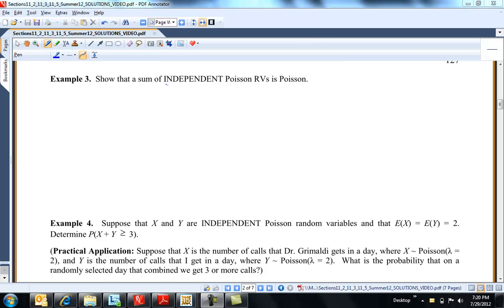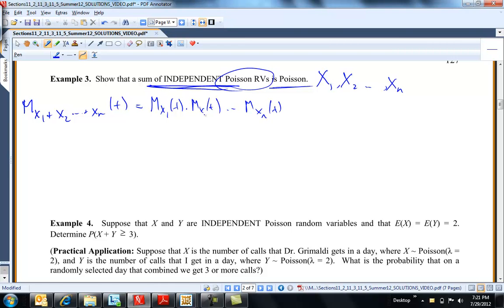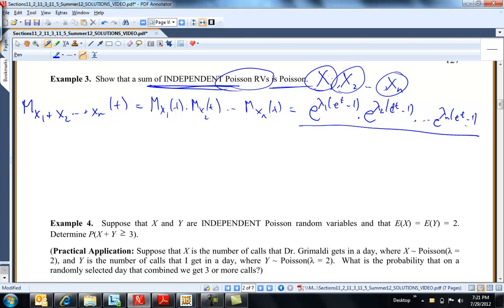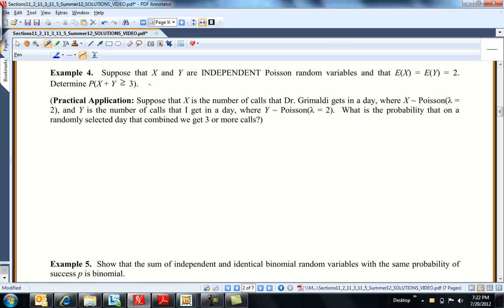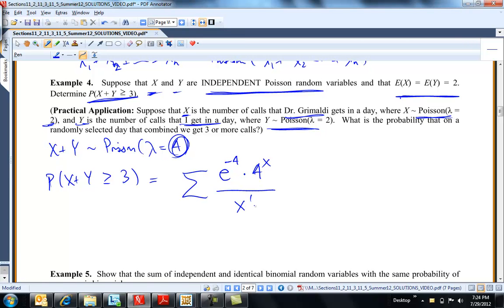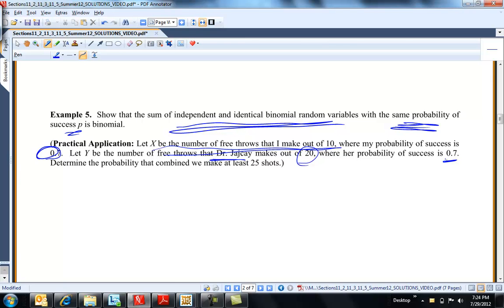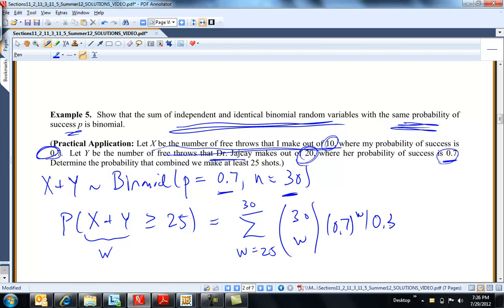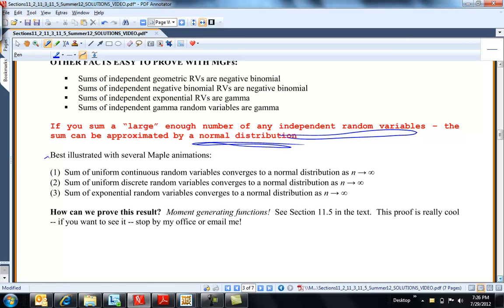MA 381: Section 11.2: Sums Of Independent Random Variables, Part 2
Using moment generating functions to determine the distribution of sums of independent random variables.  There is an example showing that the sum of independent Poissons is Poisson.